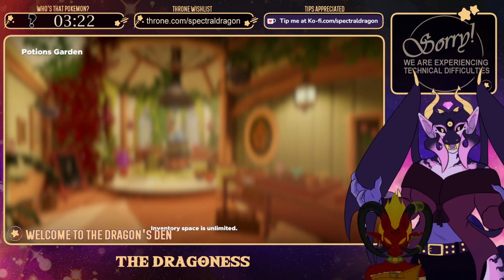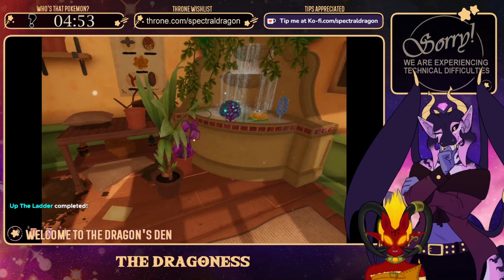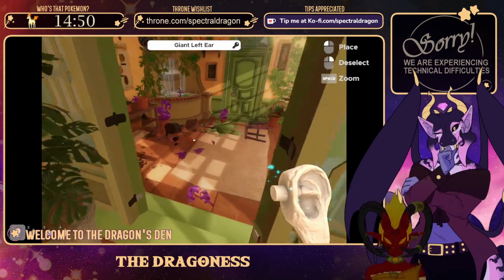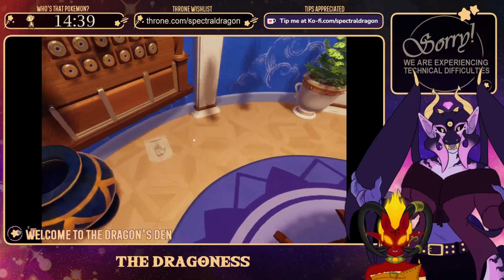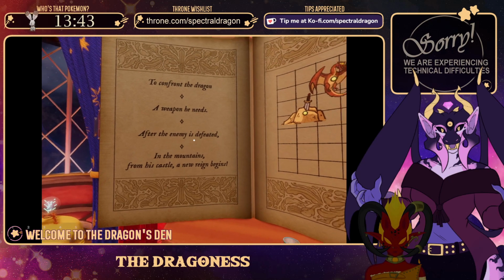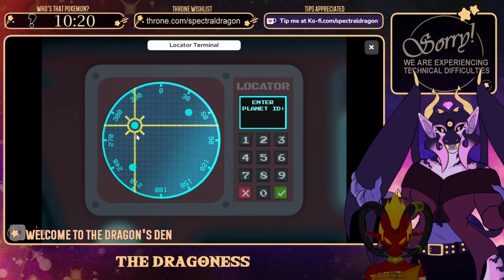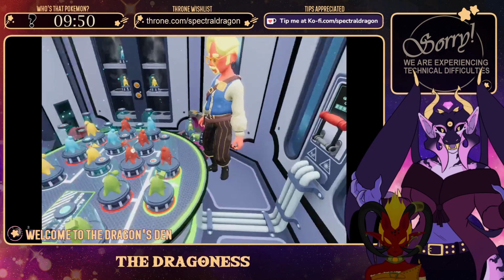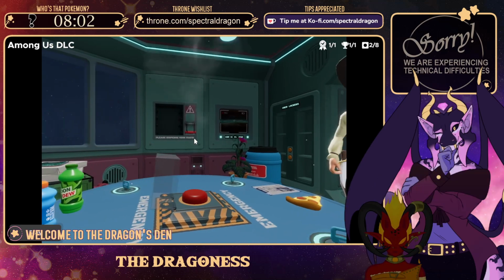Time For Some Magic~! - Playthrough 08 - Stream VOD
What happens when you put 2 AuDHDers in the same room to solve puzzles?Probably some sleepiness, some confusion and often a lot of chaos! We are back with the Escape Sim! There's quite a few new maps, so let's try and get through them all!